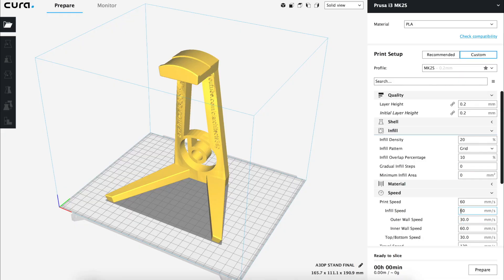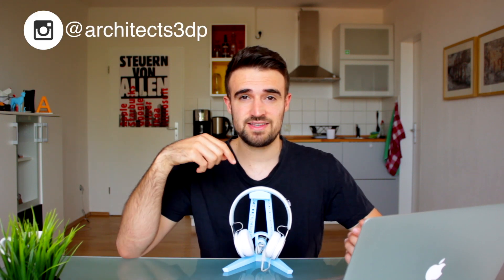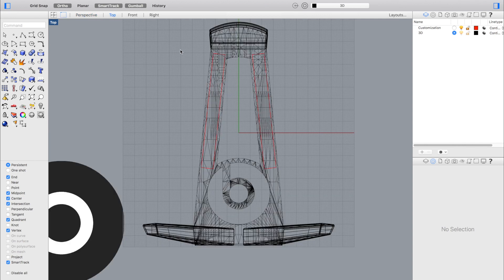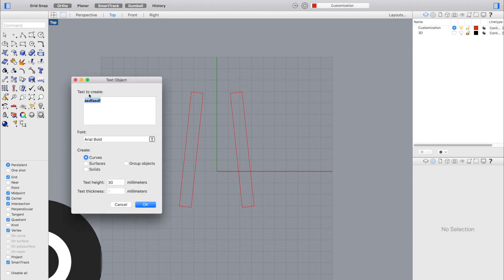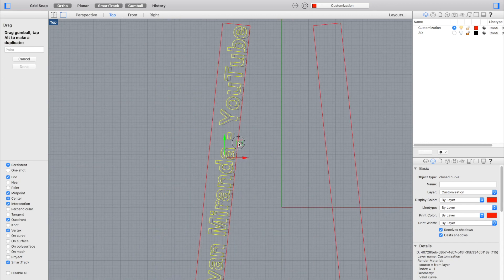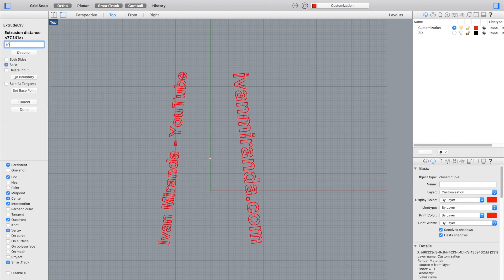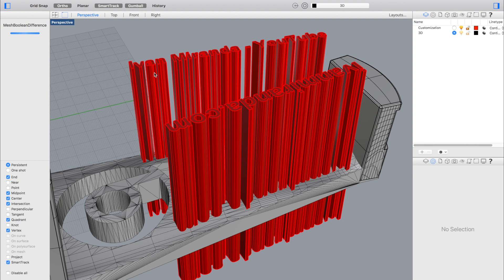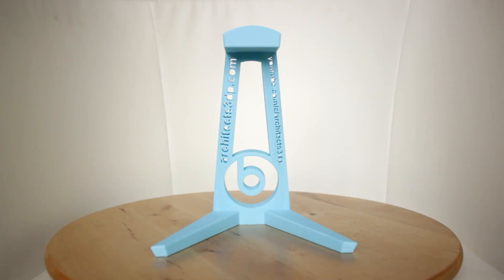3D Printed Customizable HeadPhone Stand Beats EP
In this video we have created a customizable 3d printed headphones stand optimized for the Beats EP, created by Beats by Dre, company that a short time ago was bought by Apple.

In this video I've generated  3 files that you can download from the files repository in our webpage, and you can find at:

They are 3 files in total, included:

 • STL of the architects3dp branded headphones stand
 • STL of the non-branded headphones stand
 • 3DM file ready to customize the stand with your name, logo, etc.

In case you don't have Rhino to customize your headphones stand, you can download Rhino for Windows and MacOS here:

Becoming a Patron you will make us super happy and you will also help us bringing good content to the channel.
And of course, a special thanks to Hayder Jawad for being our first Patron!